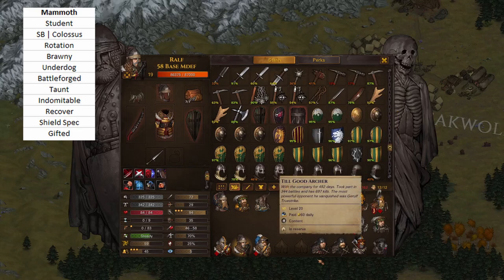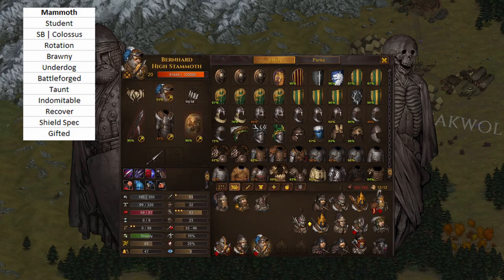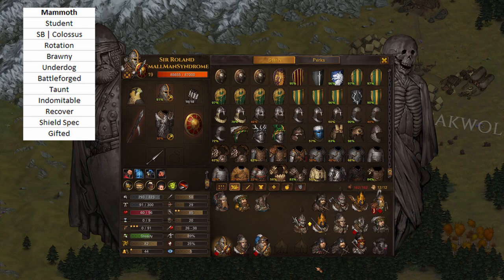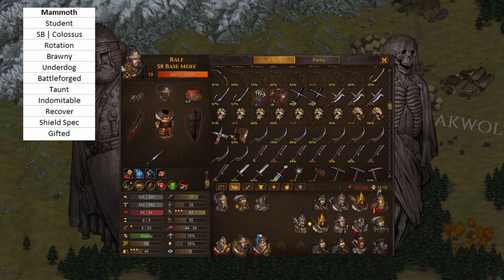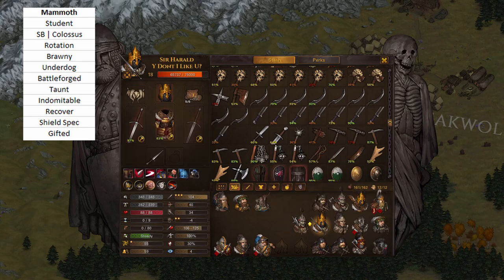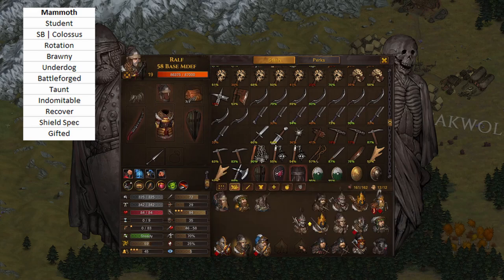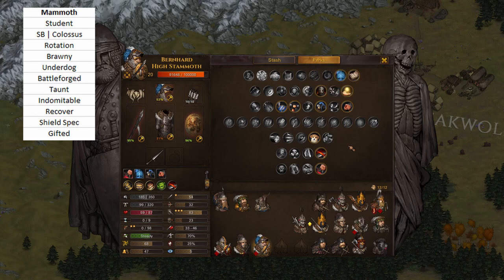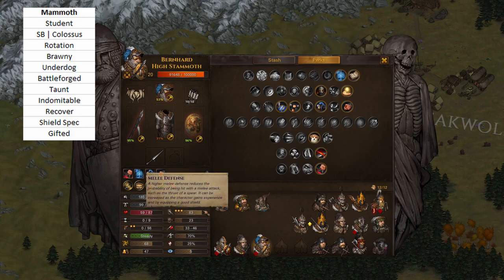Mammoths, the Backbone of Your Roster - Battle Brothers Build Guide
In this Battle Brothers build guide, I cover the mammoth. You have to have full trust in your mammoths to sit in front of 8+ enemies and not die. So is the life. Below I'm linking videos where great mammoth gameplay is showcased.